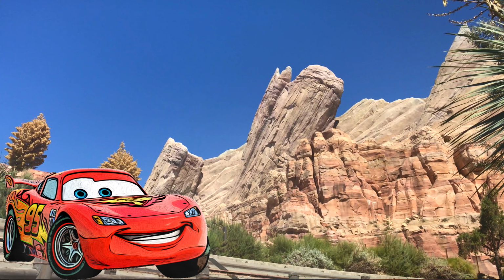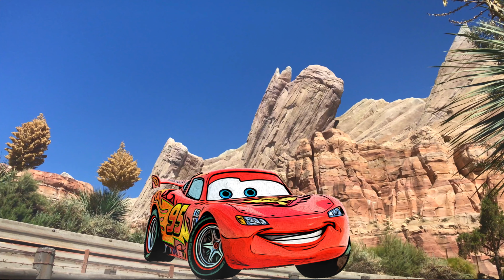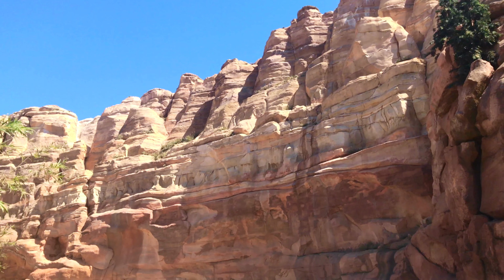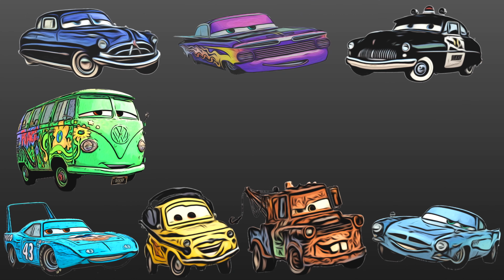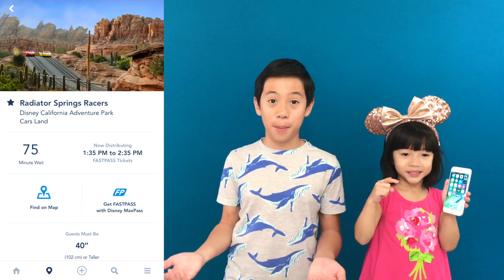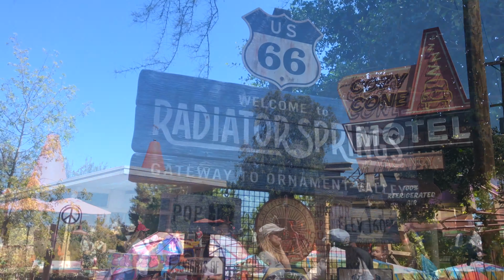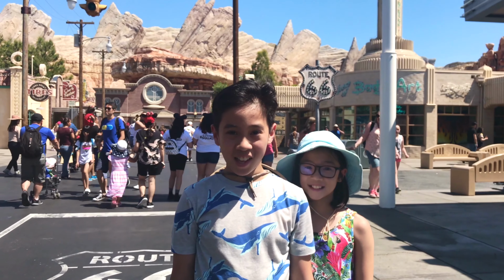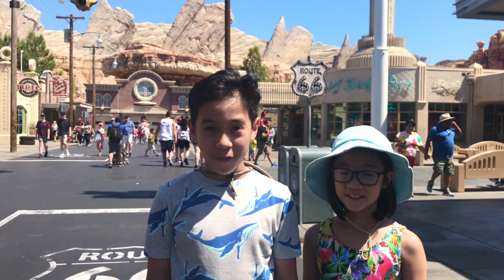Radiator Springs Racers | Favorite Ride at Disney California Adventure!!!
In this video from JRM Vlogs, we will be taking you with us on Radiator Springs Racers, a ride located in Cars Land at Disney California Adventure.

This attraction is inspired by the Disney and Pixar movie - “Cars”. We will be driving next to our competitor, and our car is racing against the other one for the first place at the finish line!

This video includes multiple cool camera angles, which enables you to see the drivers as well as the views of the ride. The scenery is spectacular where we are racing down the hills, passing by fantastic waterfalls and red-rock formations, in an awesome desert landscape. We will also be encountering familiar characters from the Cars movie, who are ready to cheer for us along the way. Are you ready? We hope that you will enjoy the video!